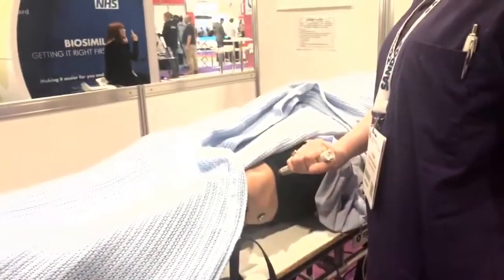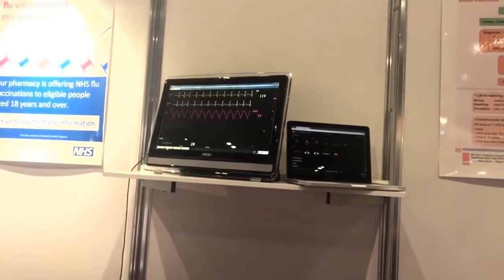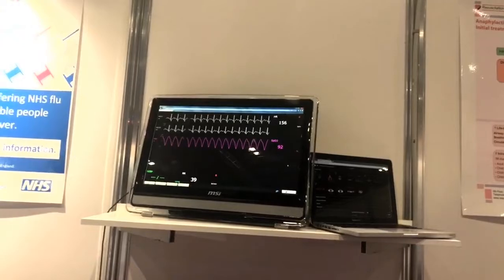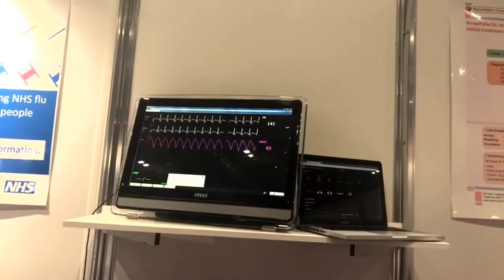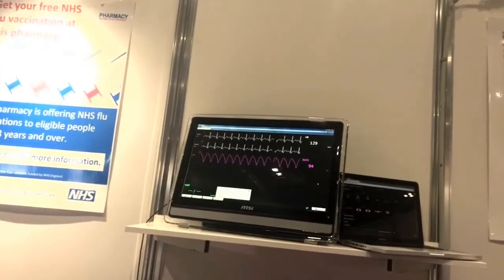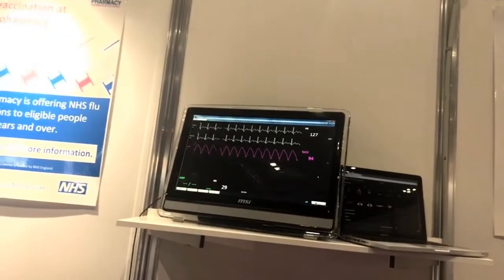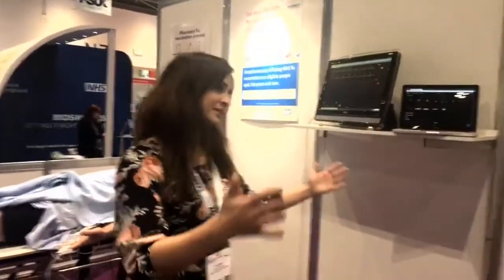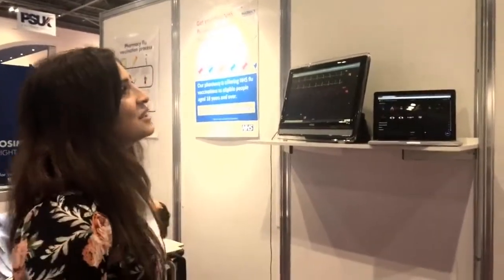Anaphylaxis in a community pharmacy setting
Mrs Jo Blain, a Teacher Practitioner from the University of Portsmouth, demonstrated for the first time at the practice skills zone, anaphylaxis in a community pharmacy setting .
It is very important for the pharmacist to be trained to administer adrenaline especially in an emergency. The CPCongress has given us this opportunity by having simulators, provided by the University of Portsmouth, and the opportunity to view what happens on the monitors provide.